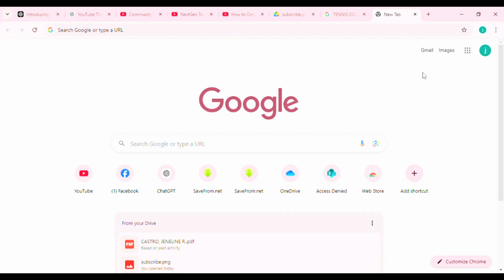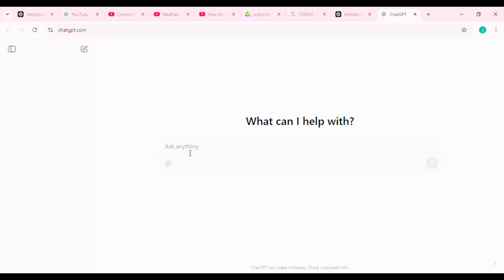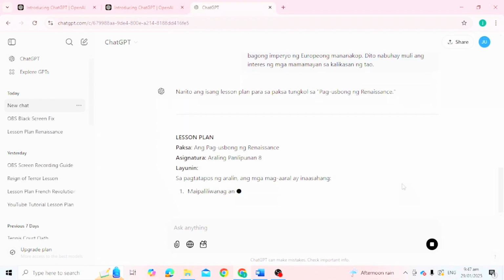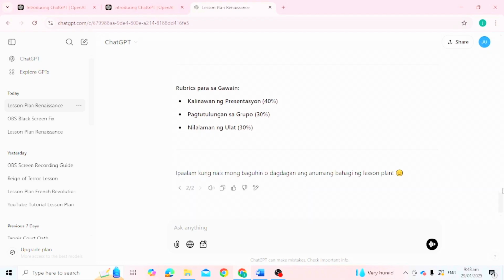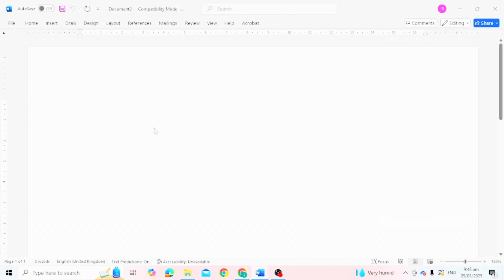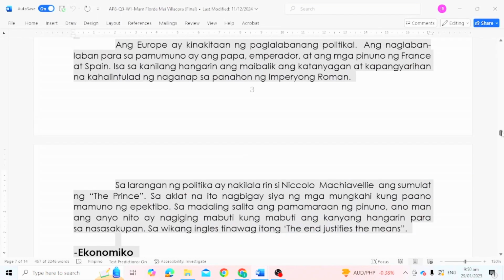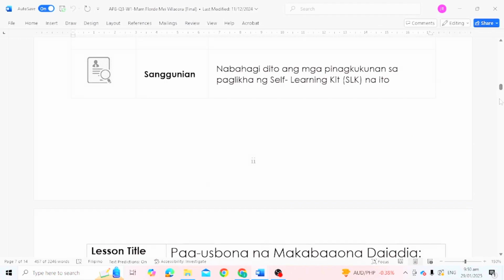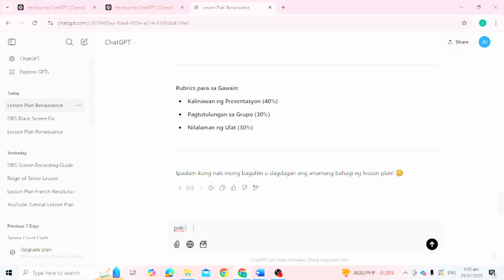"Create a Lesson Plan in Just 1 Minute Using AI! 🚀 | Quick & Easy Guide for Teachers"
Struggling with lesson planning? Save time and effort with AI! In this video, I’ll show you how to create a **detailed and effective lesson plan in just one minute** using AI tools. Whether you're a busy teacher or just looking for smarter ways to work, this step-by-step guide will help you **streamline your workflow and focus on what matters most—teaching!**

✅ **Fast & Easy AI Lesson Planning**
✅ **Perfect for Teachers & Educators**
✅ **Step-by-Step Tutorial**